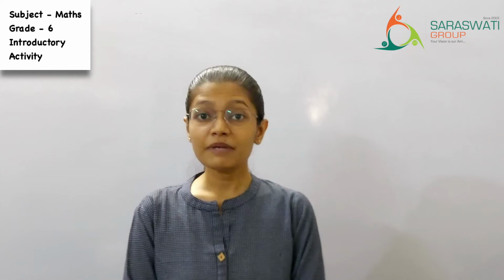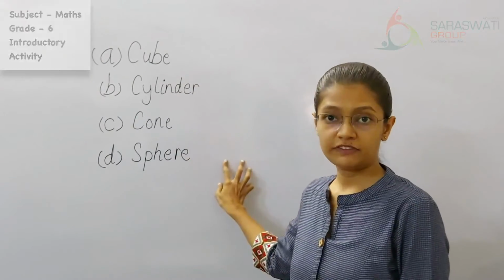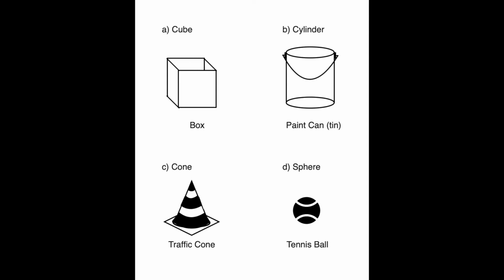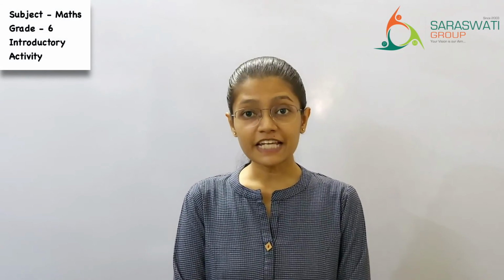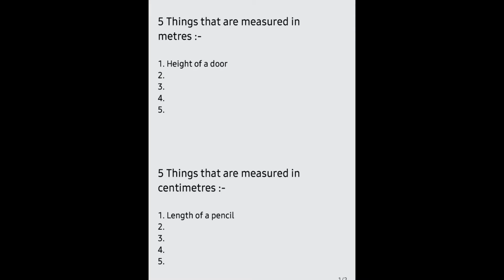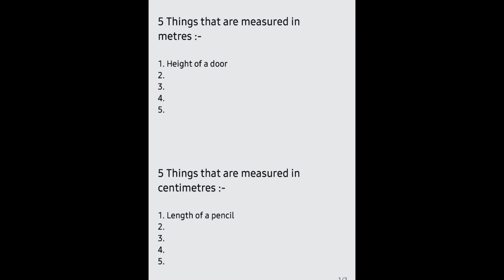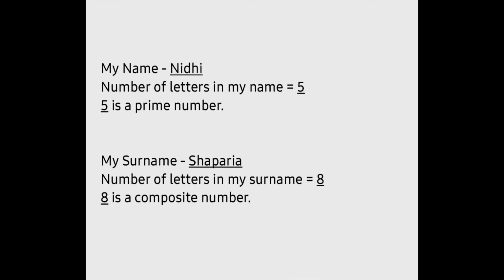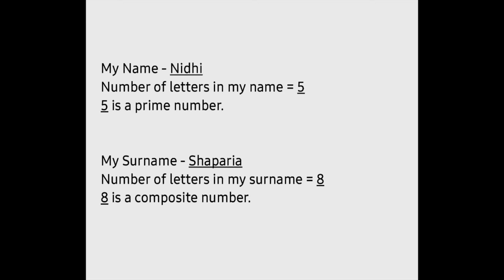MATHS II STD 6 II ACTIVITY VIDEO II DATE 14 06 2021